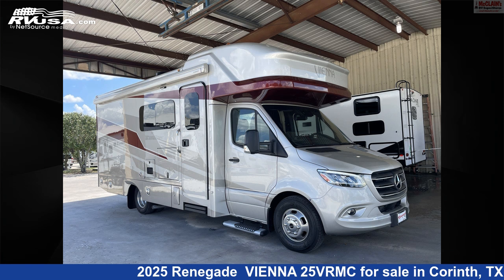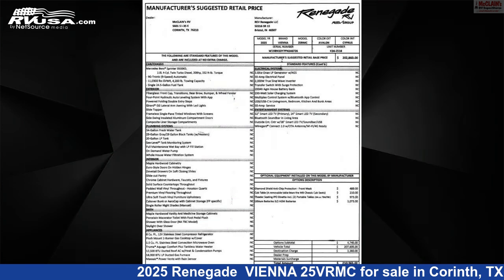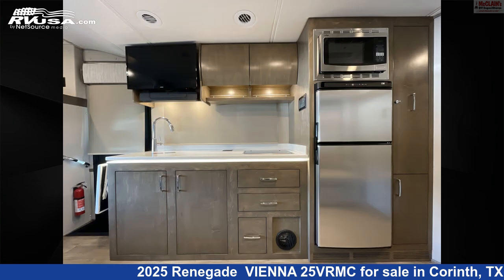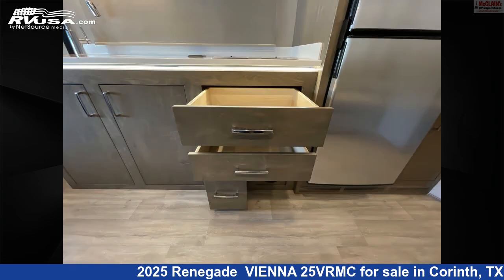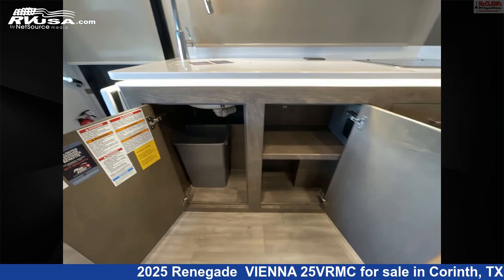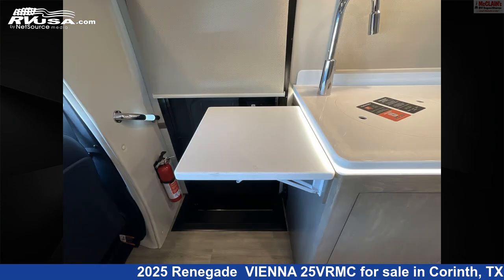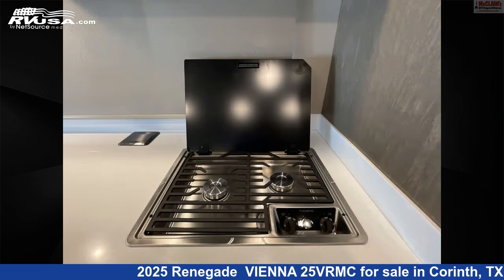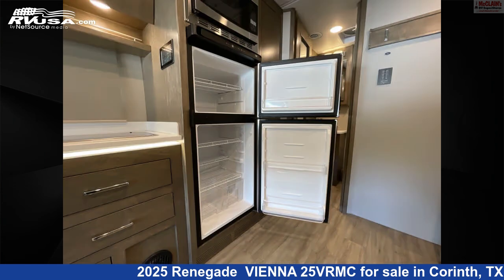Wonderful 2025 Renegade VIENNA 25VRMC Class C RV For Sale in Corinth, TX | RVUSA.com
This 2025 Renegade VIENNA 25VRMC is a Class C RV. It is located in Corinth, TX 76210 and is offered for sale by McClain's RV Superstore. This New Renegade Is 25' 6" in length and 34 gal fresh water capacity. The floorplan layout of this Class C features Bunk Over Cab, Front Living Area, Mid Kitchen, Murphy Bed, Rear Bath. This 2025 Renegade VIENNA 25VRMC is built on a Mercedes-Benz Sprinter 3500 chassis.